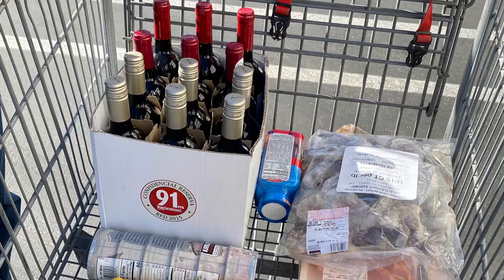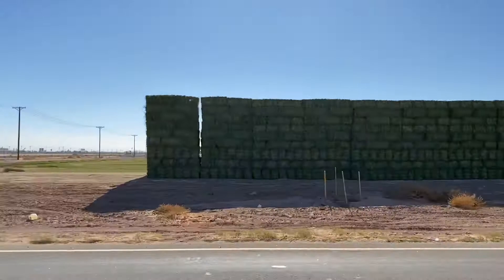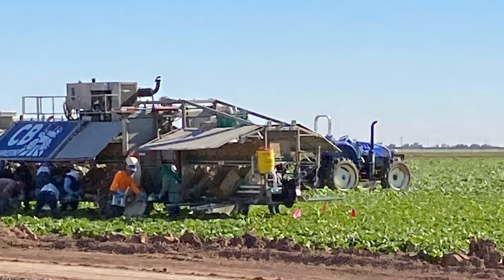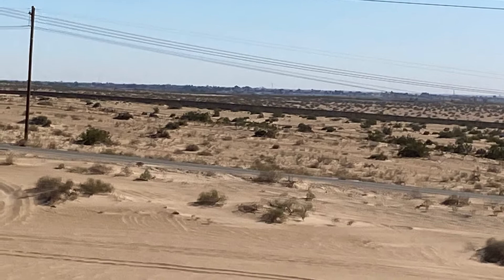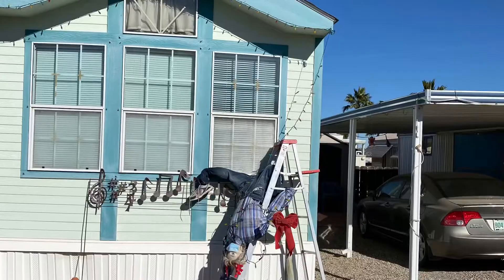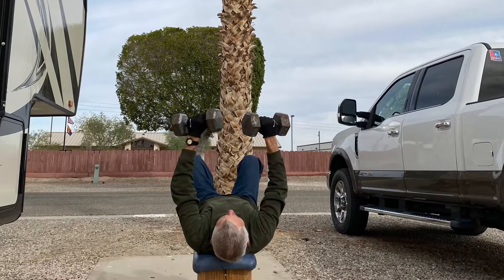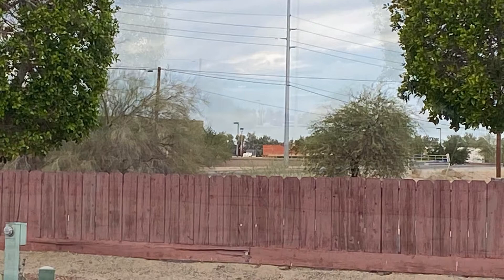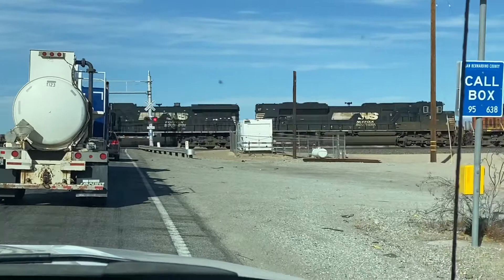Yuma AZ.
Traveling down south to follow the sun.